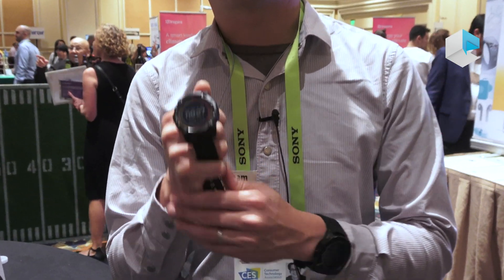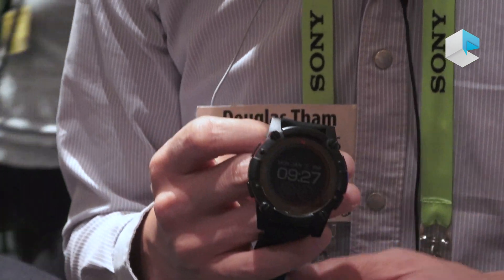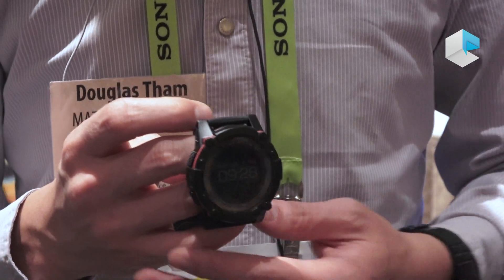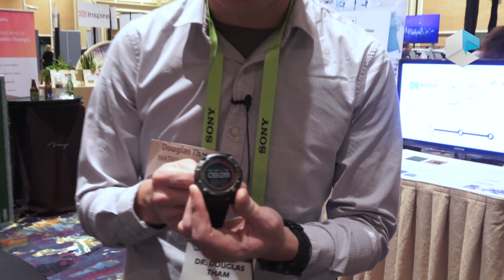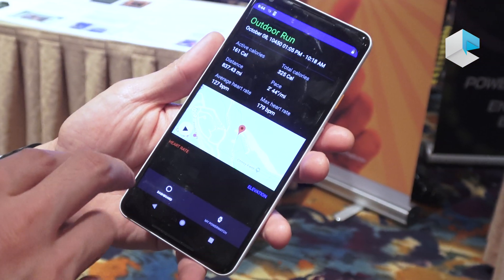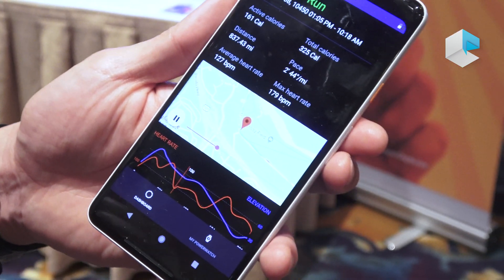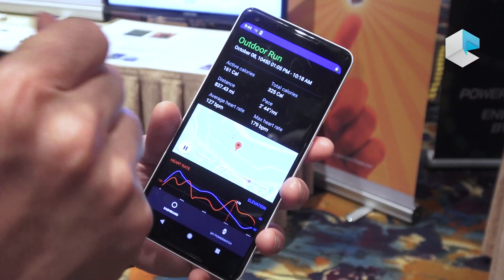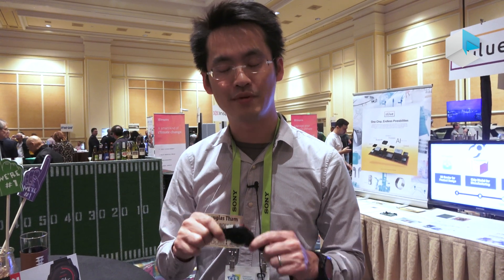Matrix Powerwatch 2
Matrix Powerwatch 2 is the second generation of the smartwatch powered by body heat. Unlike the first Powerwatch, Powerwatch 2 combines thermoelectric and solar-cell for powering a color LCD display